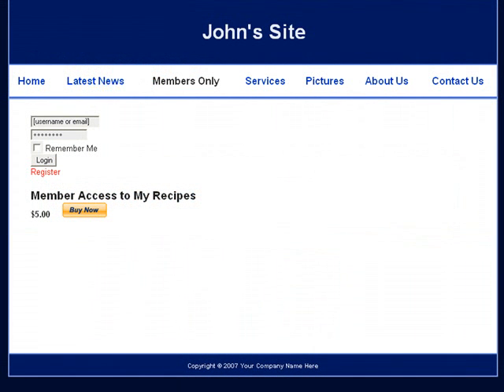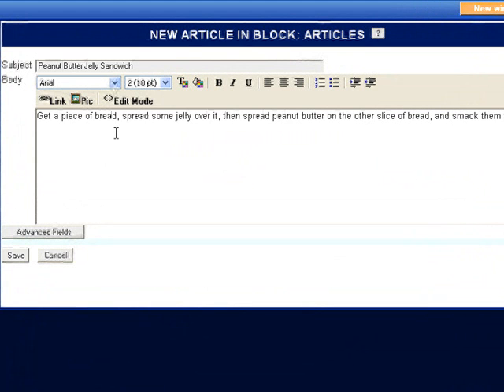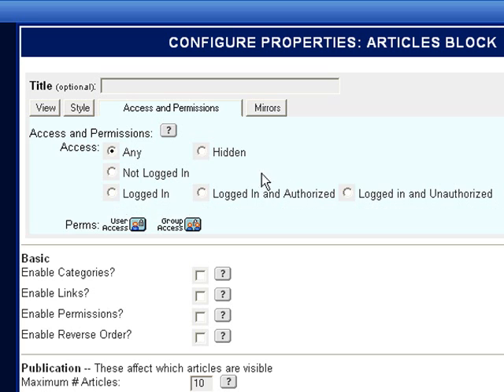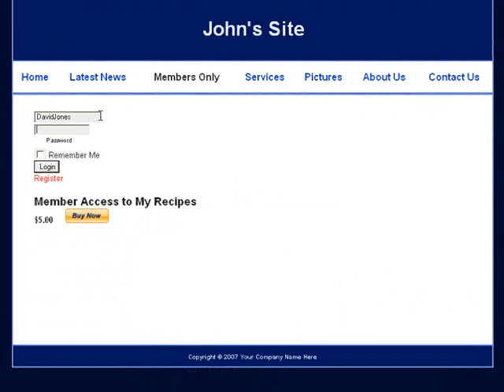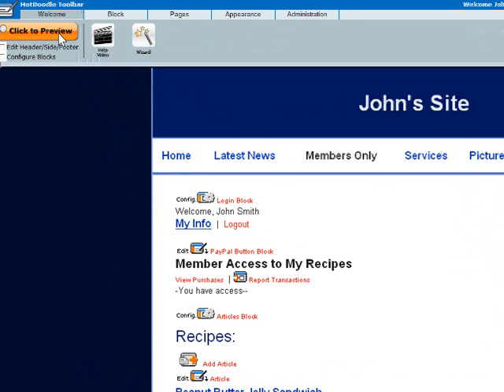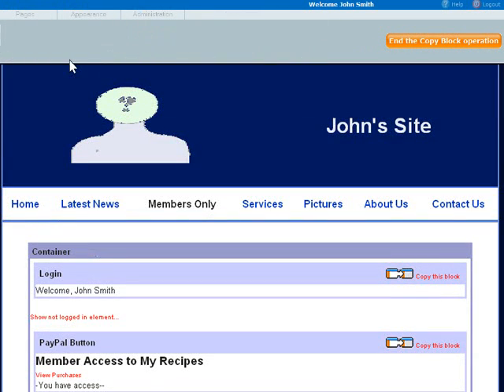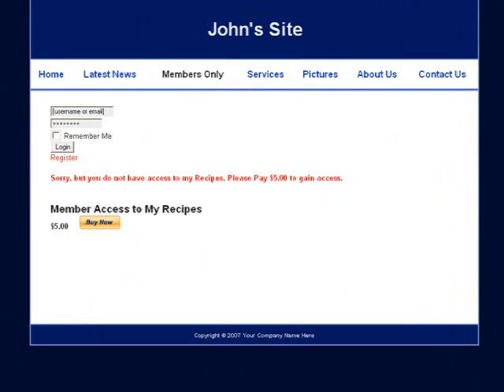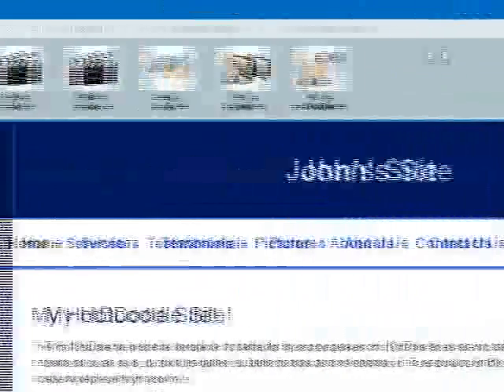Web Design Tutorial: Password Protect Specific Pages and Content on Your Website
A web design tutorial on how to password protect specific pages and content on your website using the HotDoodle Website Builder. If you don't want to restrict access to your entire website, you can select specific areas of your website to password protect.

If you want to password protect your entire website, you can watch our "Password Protect Your Website" video

or have one of our web designers create a website for you.